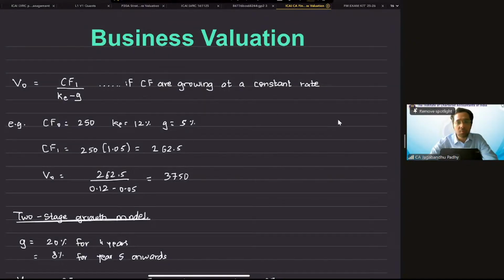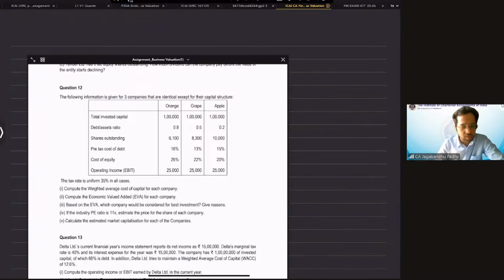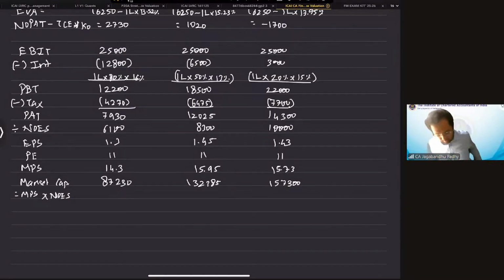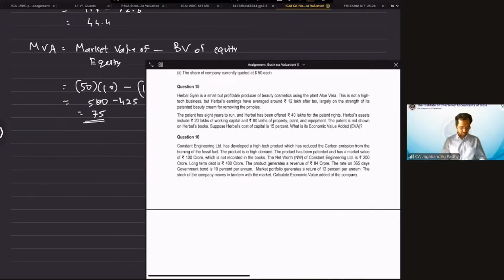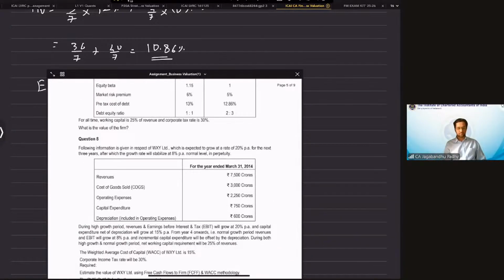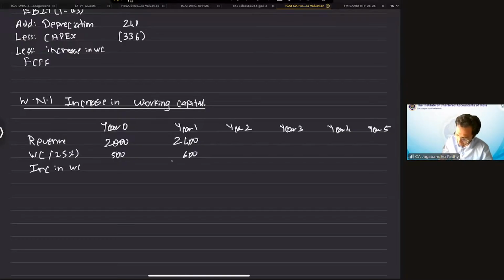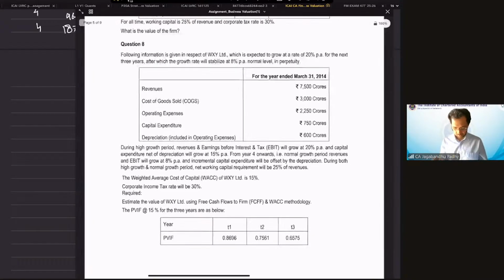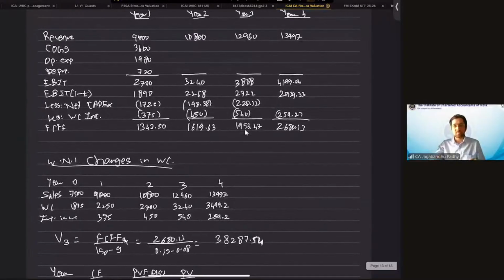Final Paper 2: AFM | Topic: Business Valuation | Session 1 | 26 Nov, 2025